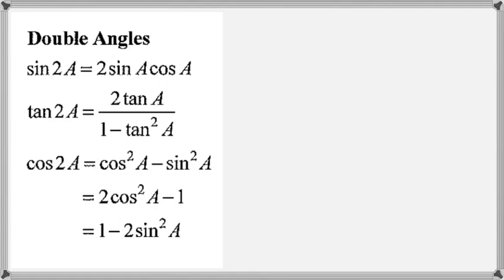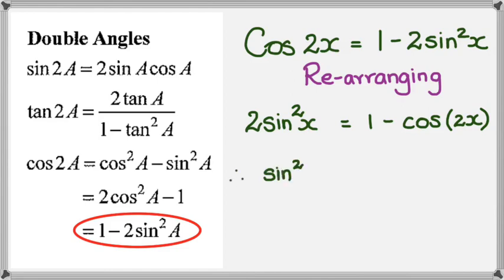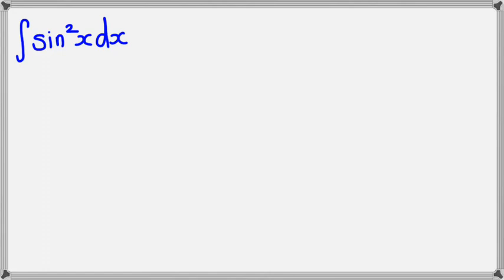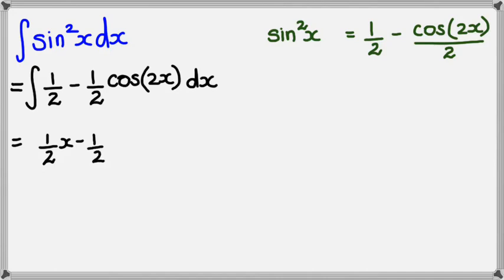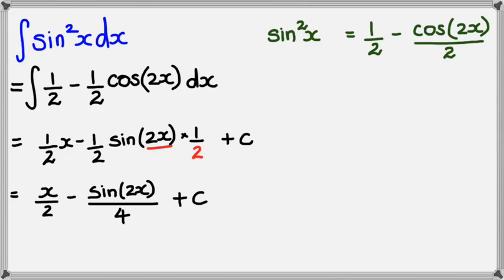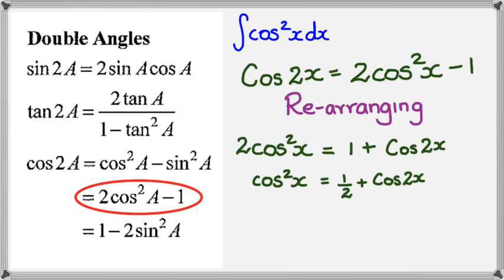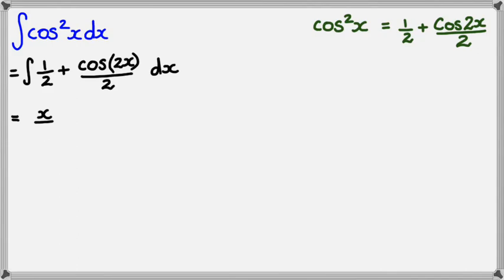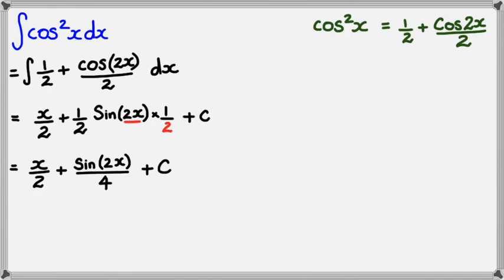Two Special Cases (2014 Edition)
NCEA Level 3 Calculus 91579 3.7 Integration Skills (2014) Two Special Cases